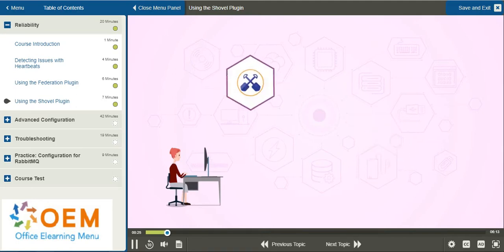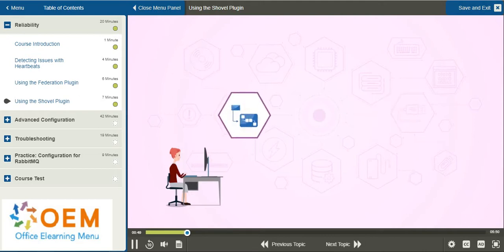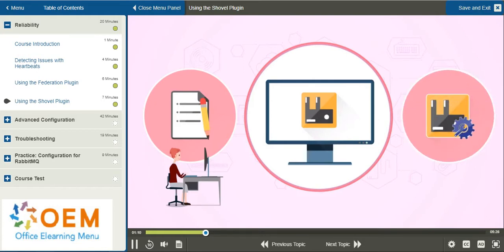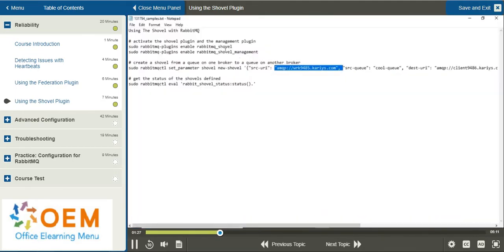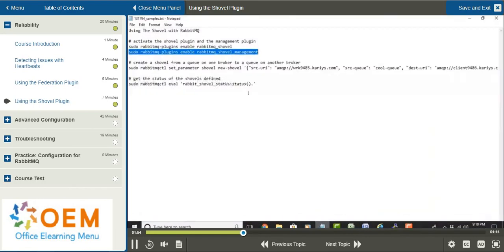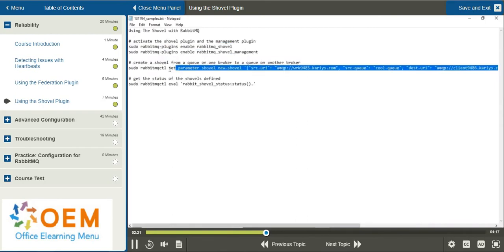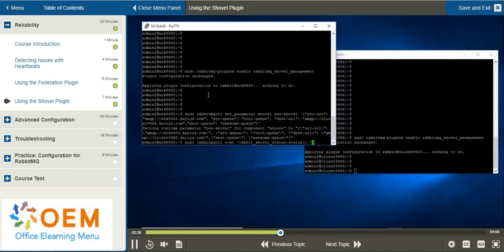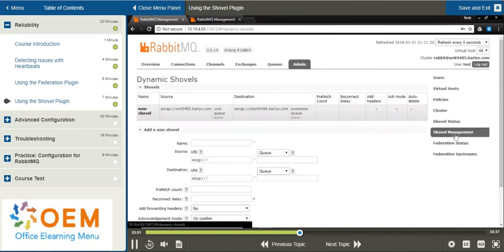RabbitMQ Training, Opleiding & Cursus: Leer de Fundamentals!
Wil jij de geheimen ontdekken achter efficiënt berichtenbeheer met RabbitMQ?

Ben je klaar om je kennis van RabbitMQ naar een hoger niveau te tillen? Zoek niet verder! Onze bekroonde e-learning biedt een diepgaande verkenning van de Fundamentals van RabbitMQ, alles verpakt in een boeiende online training die je op je eigen tempo kunt volgen.

Met onze uitgebreide cursus leer je niet alleen de basisprincipes van RabbitMQ, maar dompel je jezelf ook onder in geavanceerde concepten en praktische toepassingen. Of je nu een beginner bent die net begint of een ervaren ontwikkelaar die zijn vaardigheden wil aanscherpen, onze cursus is geschikt voor iedereen.

Wat maakt onze training zo uniek? We bieden niet alleen hoogwaardige inhoud, maar we ondersteunen je ook met officiële proefexamens en een toegewijde online mentor. Onze mentor staat klaar om al je vragen te beantwoorden, je te begeleiden tijdens je studie en je voor te bereiden op het certificeringsexamen.

Klaar om te beginnen? Klik hier om je aan te melden voor onze boeiende RabbitMQ-training!